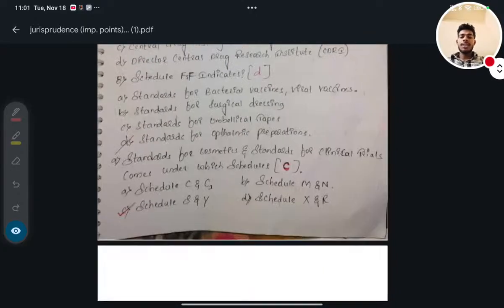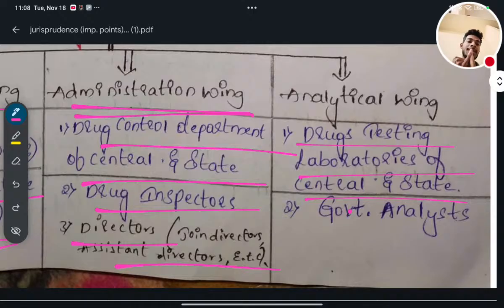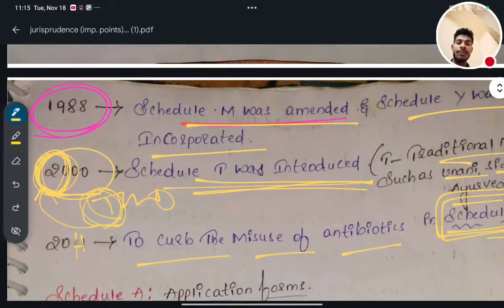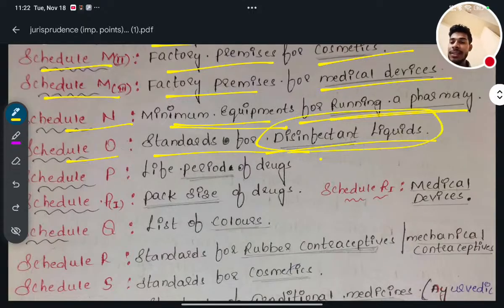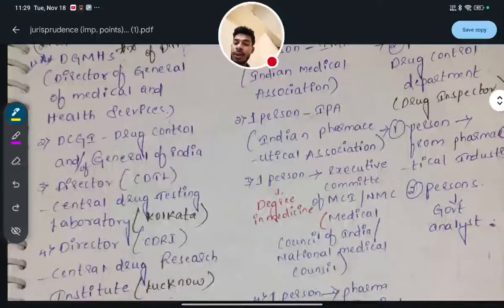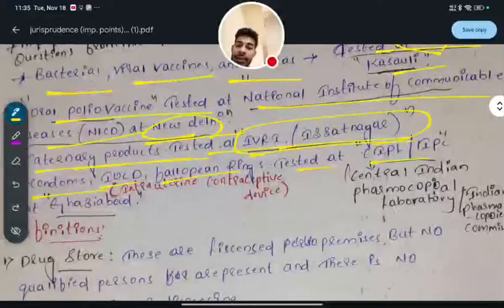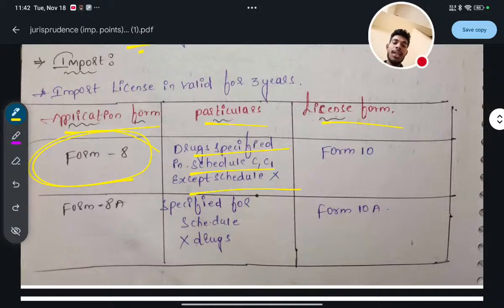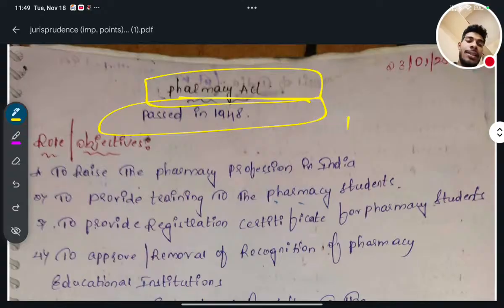drugs_and_cosmetics_act pharmaceutical_jurispridence upsc drug_inspector cdsco cre rrb pharm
Main main important points of Drugs and Cosmetics act 1940 from the subject Pharmaceutical jurisprudence on the point of Competitive exam.